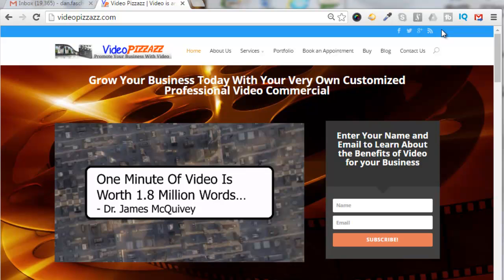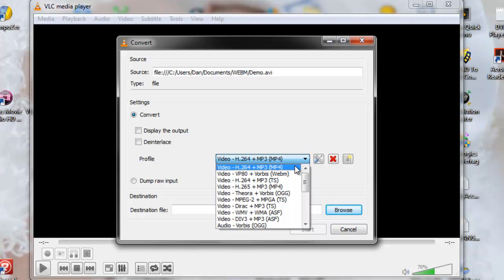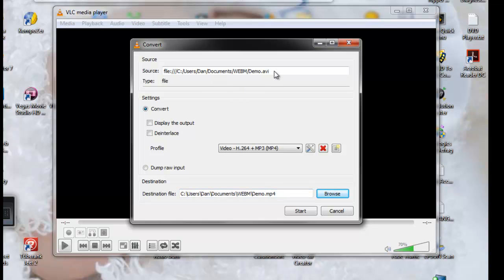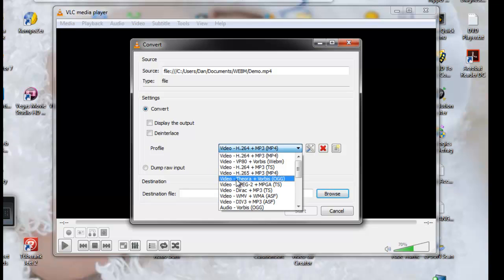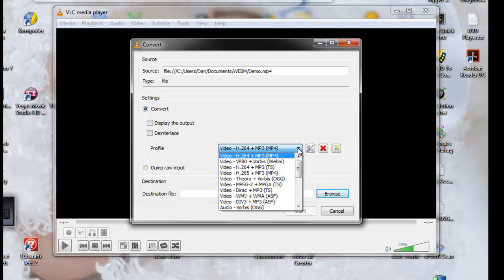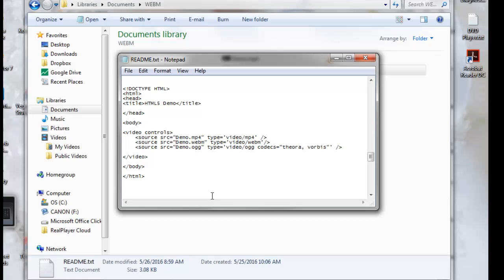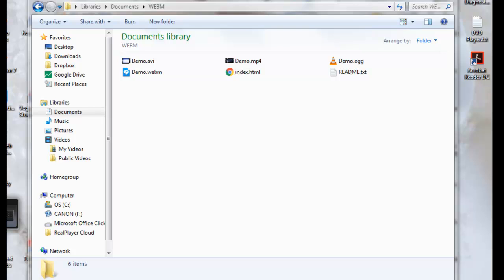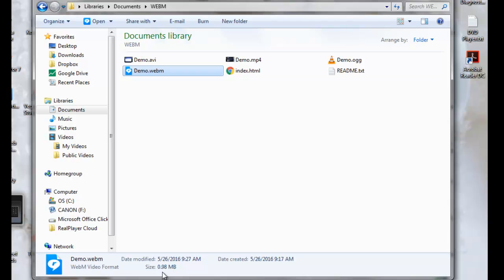How To Use VLC Media Player To Convert Video File Formats To HTML5 webm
You can use the Free online tool called VLC Media Player to convert popular video formats to HTML5 webm formats. The benefit of the webm format is it's highly conpressed so the filesize
is much small when compared to mp4.